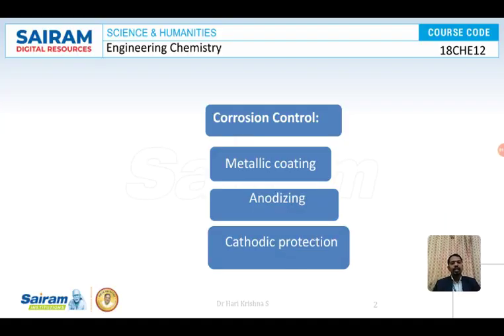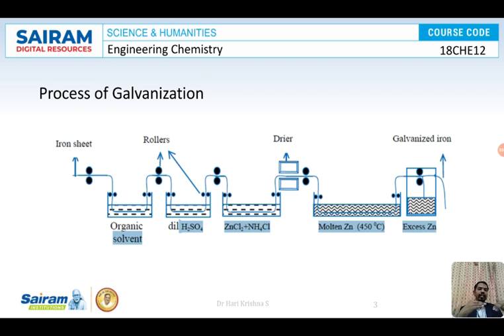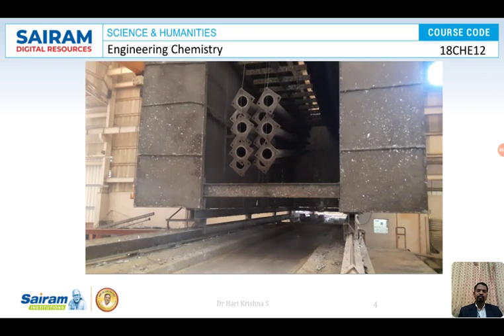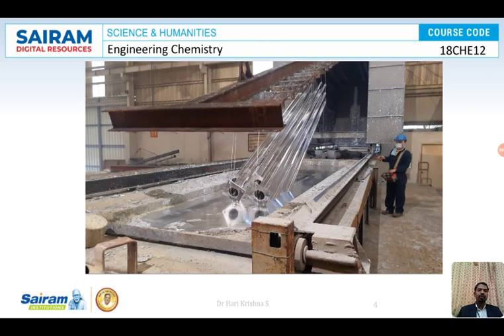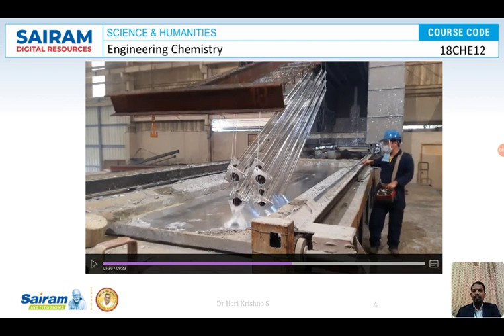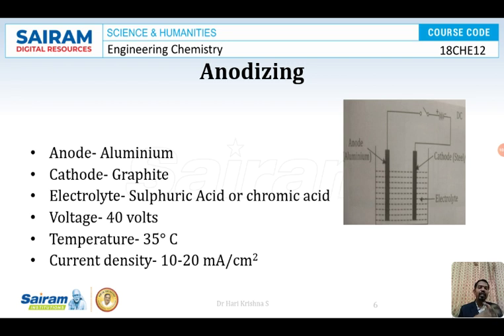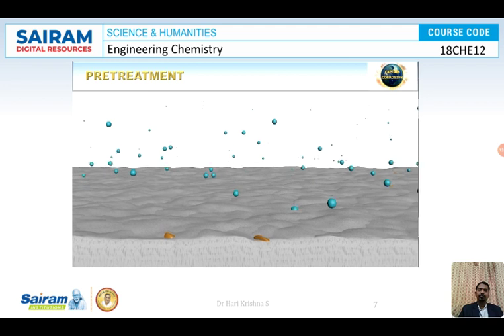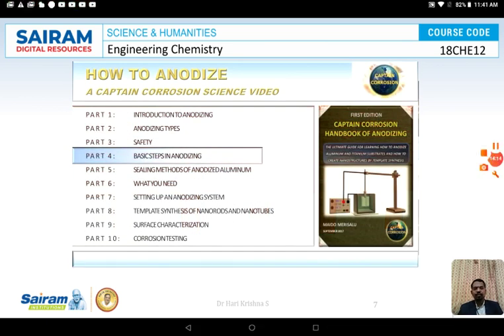Lecture Video_18CHE12_Module 2_Corrosion Control_ Dr Hari Krishna S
Galvanization
Anodising